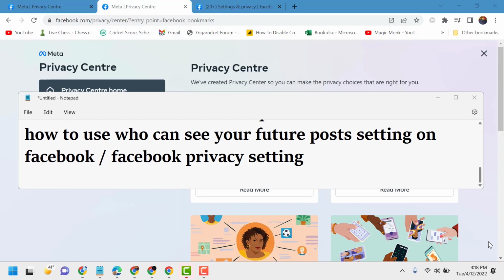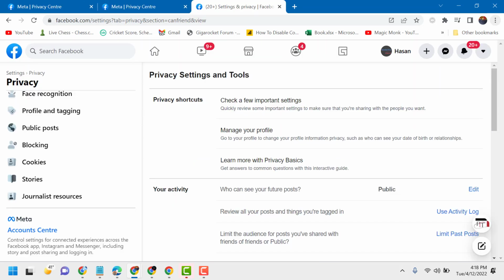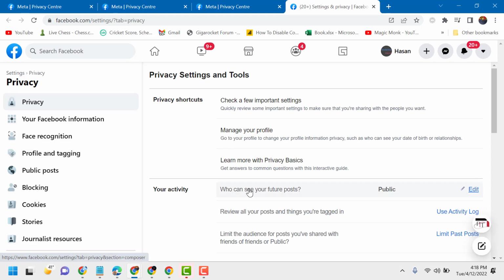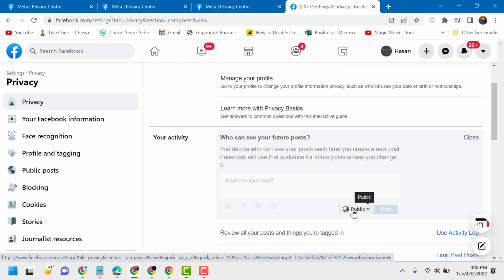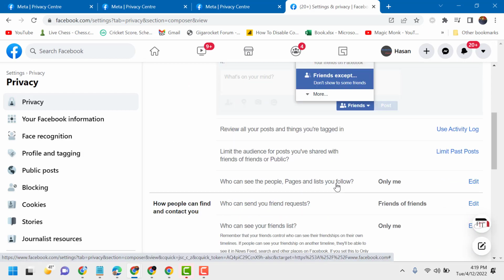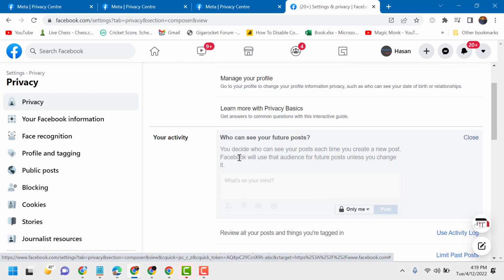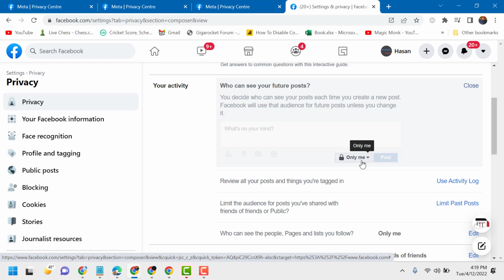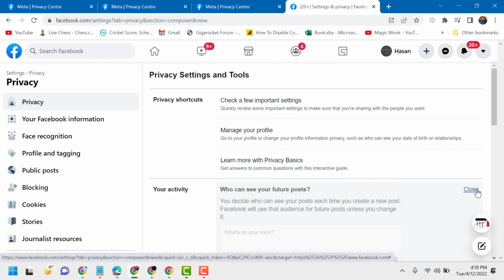how to use who can see your future posts setting on facebook | facebook privacy